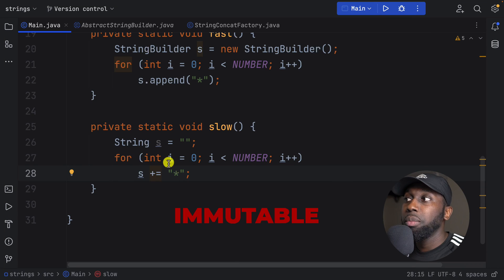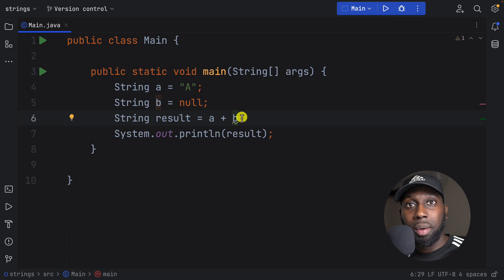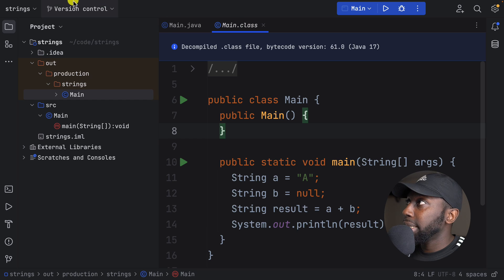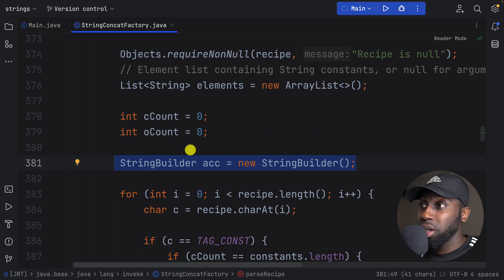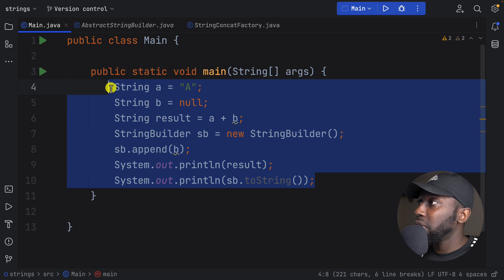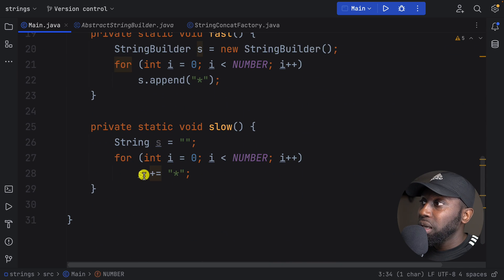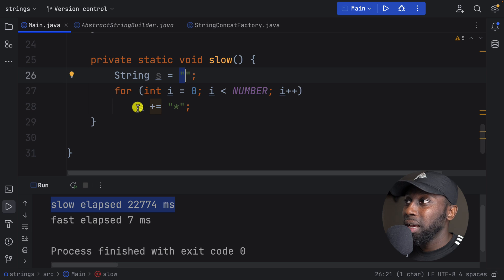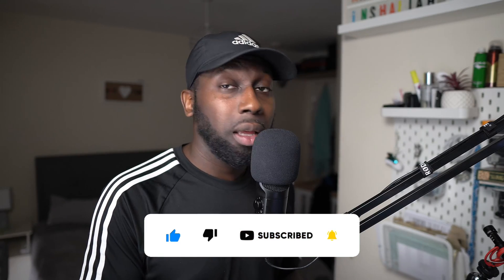You've Been Using Java Strings WRONG All This Time!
Discover the truth about Java Strings in this eye-opening tutorial! If you've been struggling with Java String manipulation, or feel like you're not using them as efficiently as possible, this video is a game-changer for you.

I reveal the most common mistakes Java developers make when working with Strings, and provide expert tips on how to avoid them, boosting your coding performance.

In this video, you'll learn:

- The hidden pitfalls of Java String handling and how to overcome them
- The secret to mastering Java String concatenation, comparison, and performance optimization
- Best practices for using Java Strings that every programmer should know
- Incredible Java String tips and tricks for faster and more efficient coding

Whether you're a Java beginner or an experienced programmer, these insights will help you level up your Java String skills and make you a more effective developer. Don't miss out on this opportunity to improve your coding game and stay ahead in the competitive world of Java development!

00:00 - Intro
00:33 - The Right Way to Use Strings
08:04 - Outro

- ITerm
- VsCode
- GoLand
- IntelliJ Ultimate
- Sublime